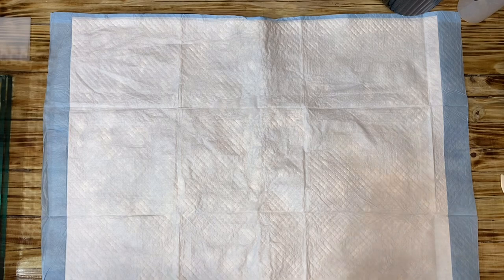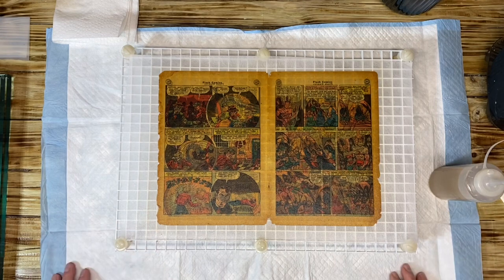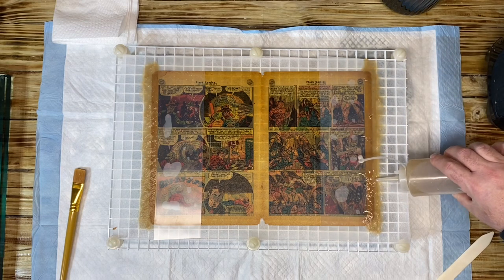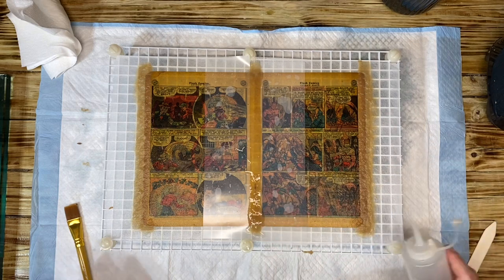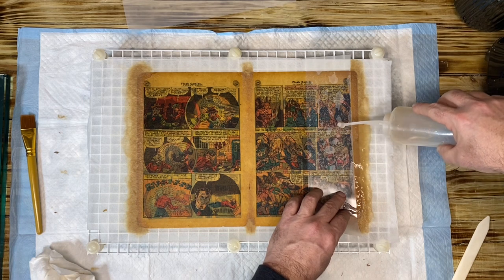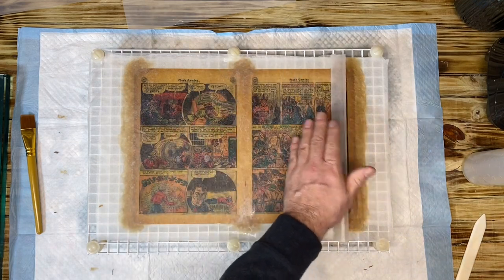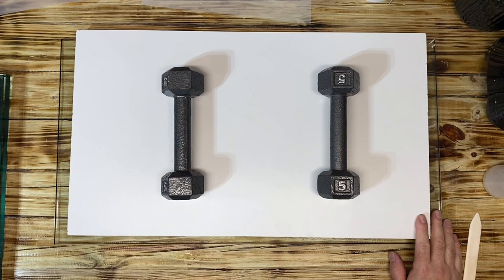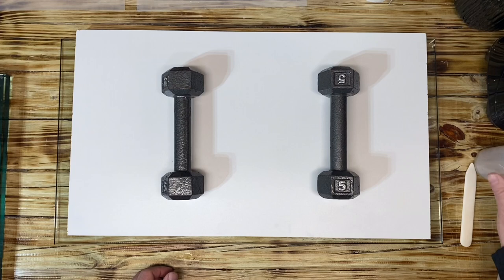Leaf Casting Comic Books without a Leaf Casting Table or Vacuum! You can do it! Part 2